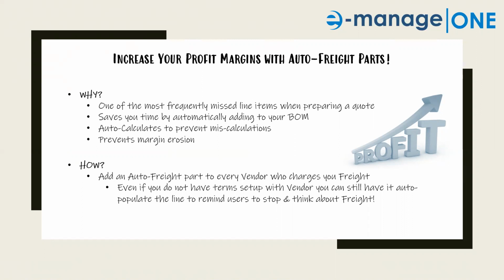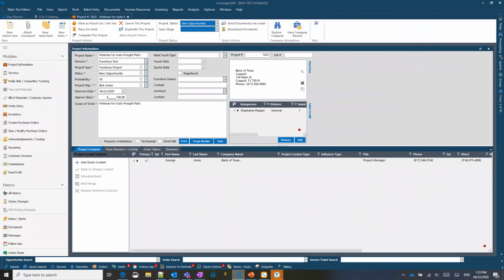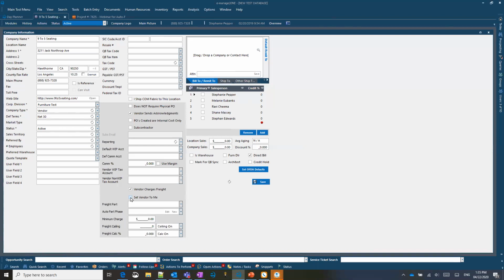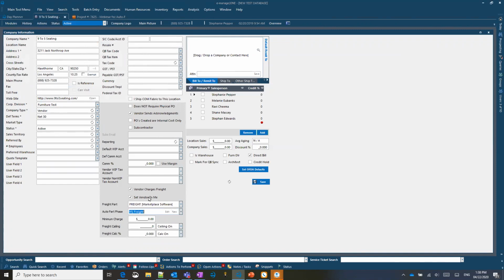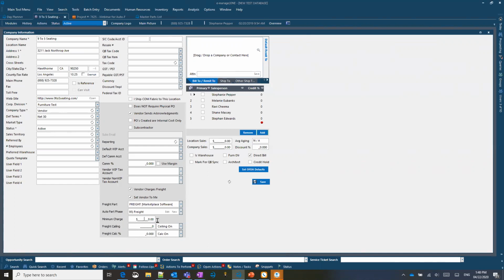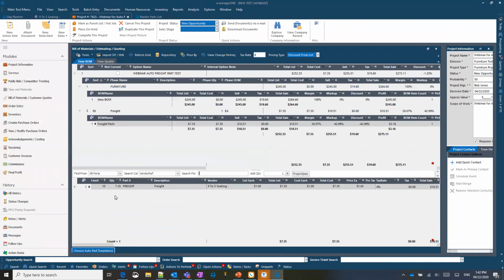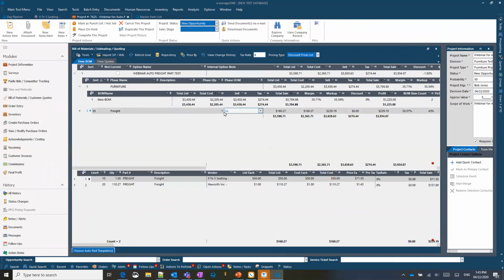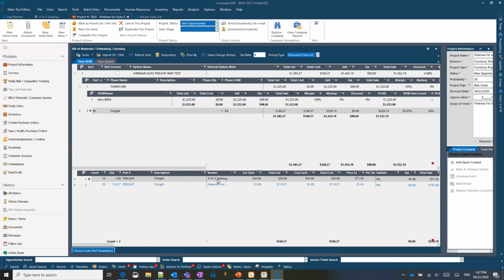Auto Freight Parts to Reduce Margin Erosion